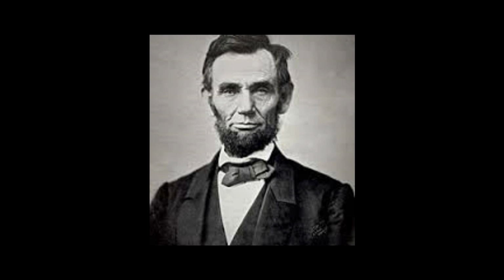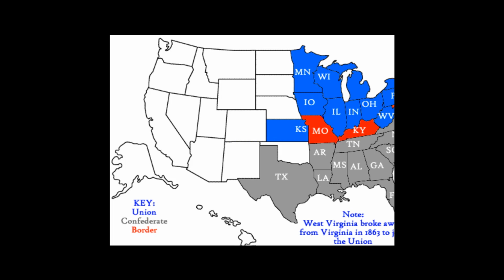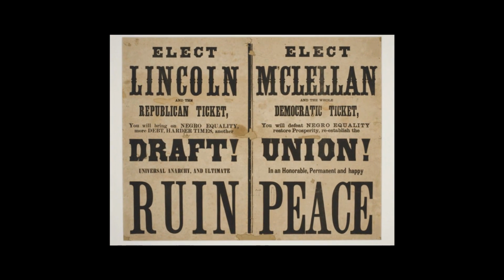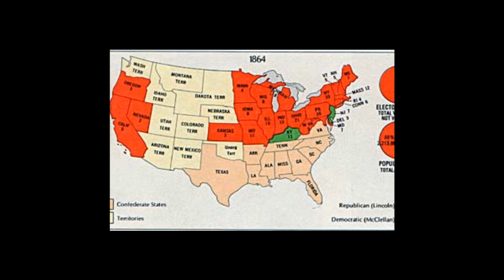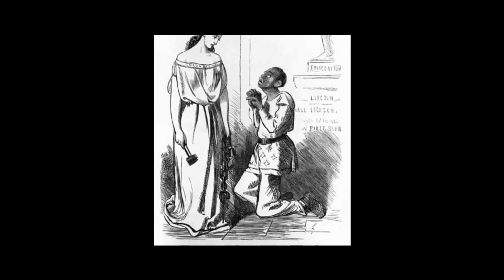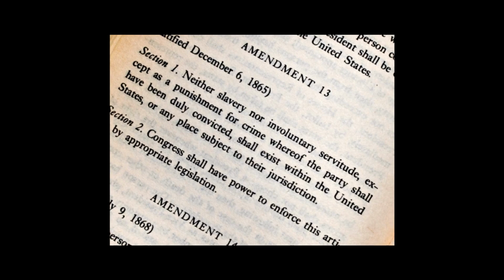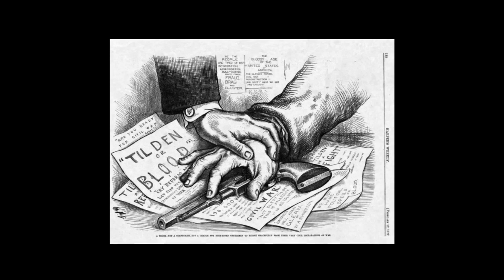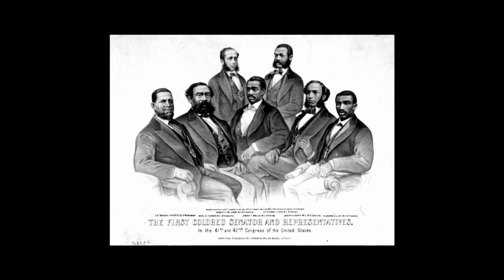The Issue of African American Rights During Reconstruction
Period C
Sabrina Fowler